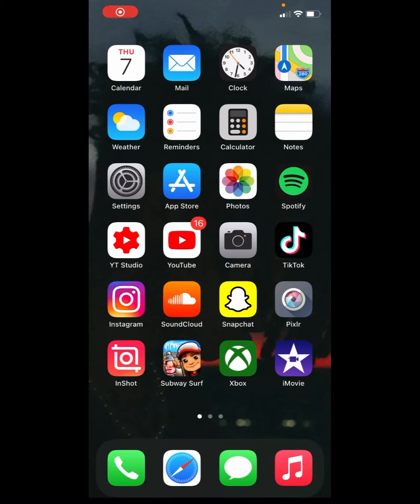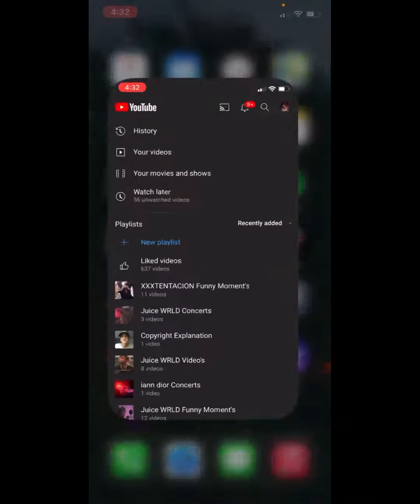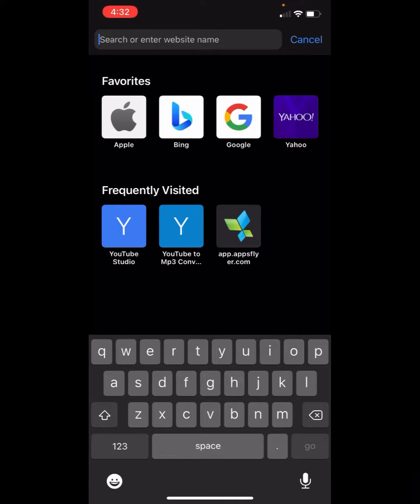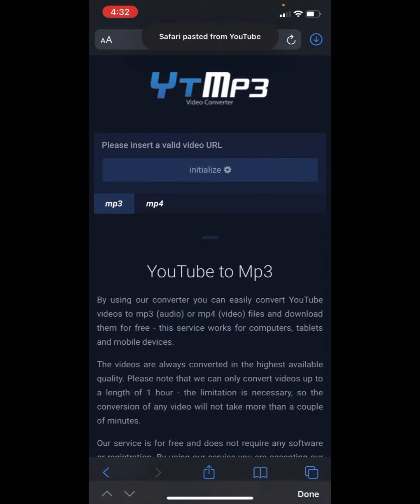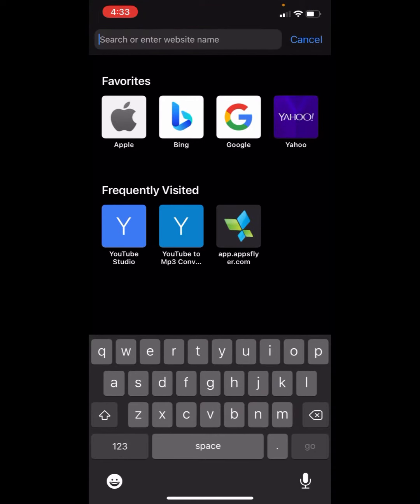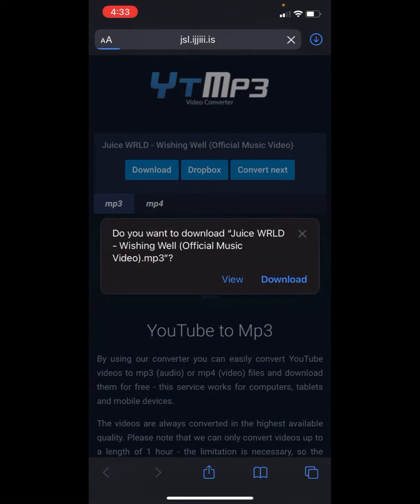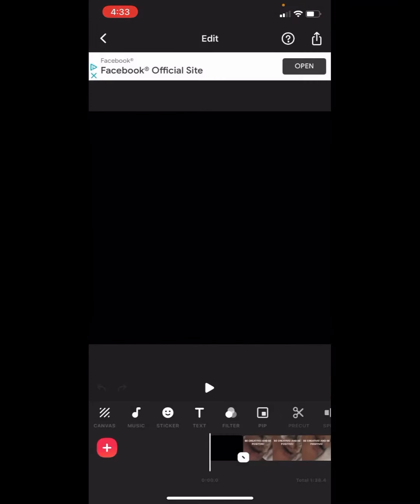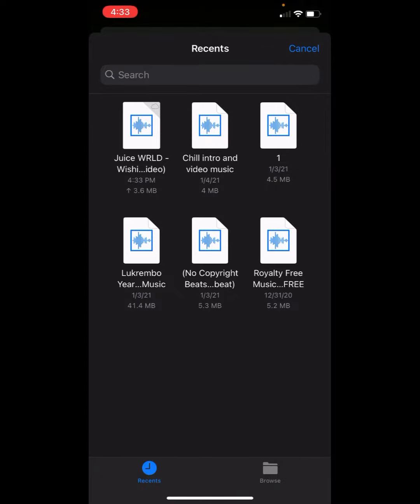This Is How To Get Music In The Background For Your Videos Using InShot!!🎥🎼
Blazin Blake333’s Discord!!\/

Have a great day everyone peac